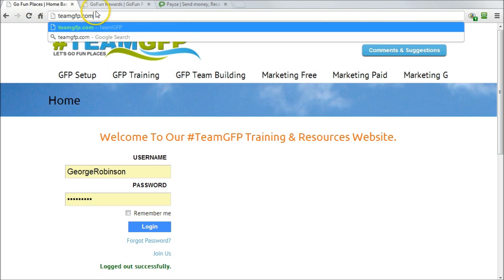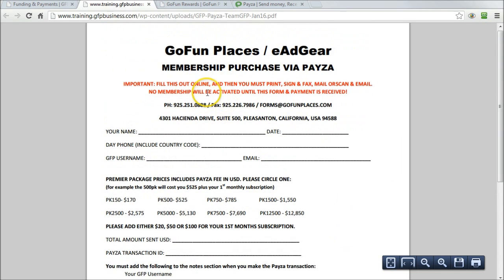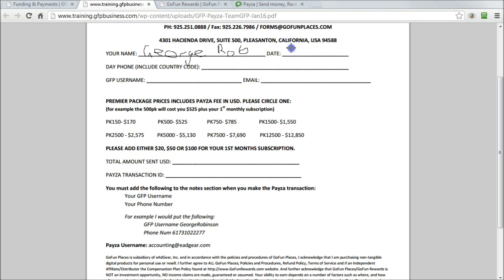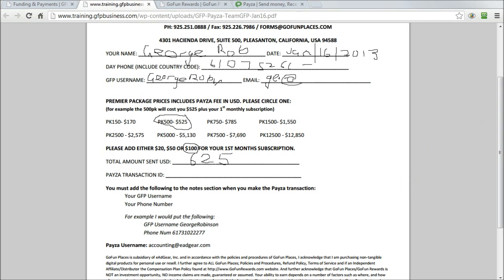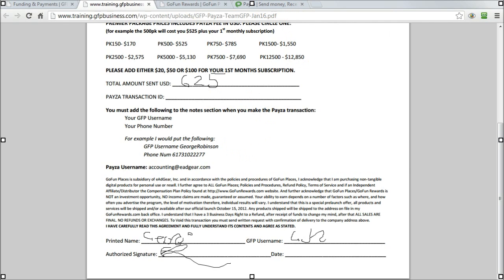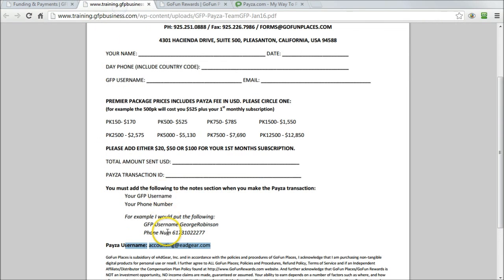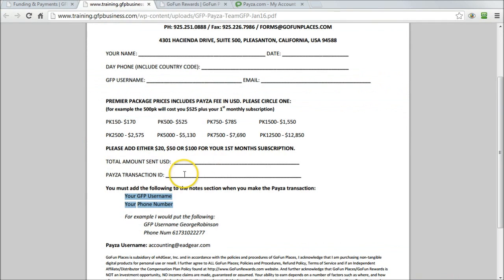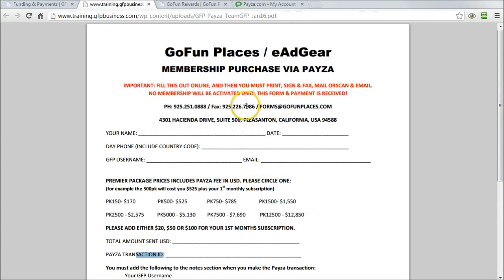TeamGFP - Make a Purchase With Payza - Jan16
If you are looking for a legitimate way of earning from home and you enjoy traveling, then You Need To Check This Out!

GoFun Places is a global direct sales company that specializes in the Trillion Dollar market places of Lifestyle, Leisure and Travel.

GoFun Rewards is the advertising arm for GoFun Places.

eAdGear is the parent company that has very solid financial standing and infrastructure spread across much of the developed world.

What will we be doing? We will be getting paid to place ads for a large global company in the Travel, Leisure and Lifestyle industry.

Some of the benefits of this business will be:

- 3 Initial Income Streams: Deep Discounted Resorts / Cruises Booking Engine, Online Shopping Mall & a Niche Online Auction!
- Amazing Revenue Profit Share Pool Pays Daily!
- Simple System...Mass Appeal!
- Global 100+ Countries!
- Backed By a 70+ Million Dollar Company!
- Community Support...Feed The Children, etc...

Simple, Mass Appeal, Affordable for the masses!

The company owners have taken all the good from Zeek and removed all the bad. They are very Customer/Product focused.

Remember when joining make sure your sponsor is part of the TeamGFP so you will get access to all the extra support, training and resources on the site.

To your prosperity in 2012 and beyond,